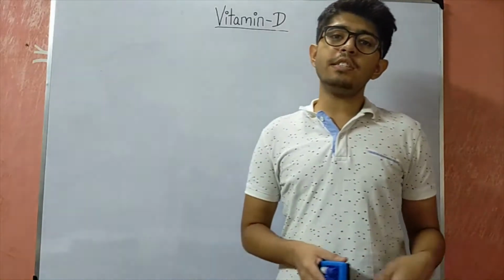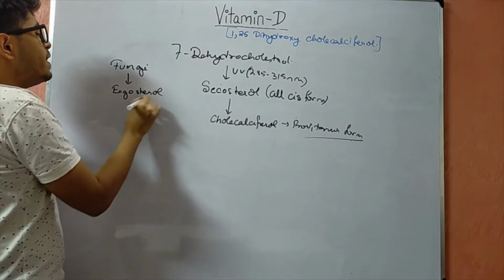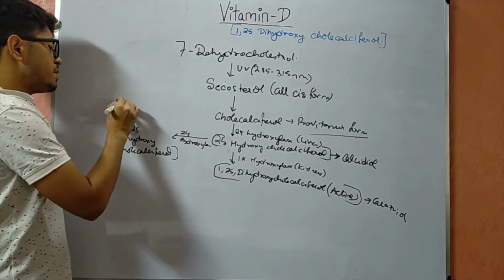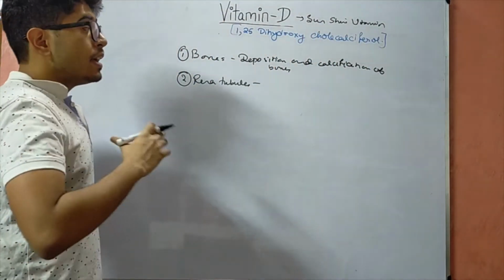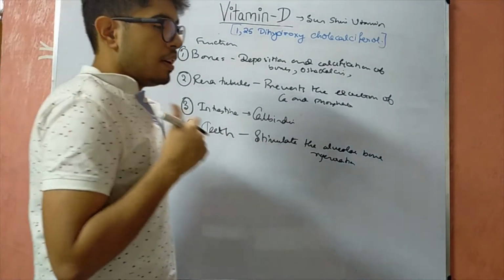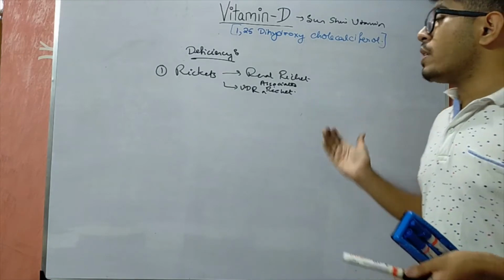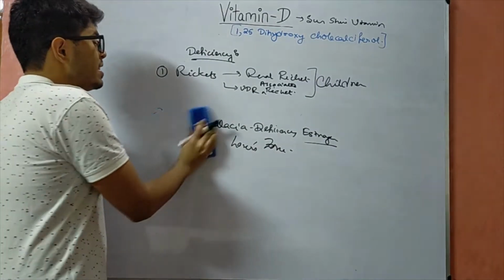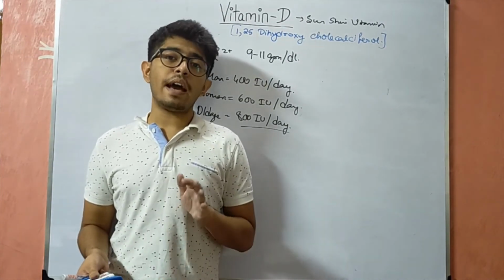VITAMIN-D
One of the most important important vitamins involved in maintenance of serum calcium level.